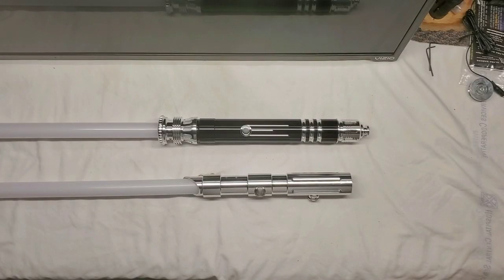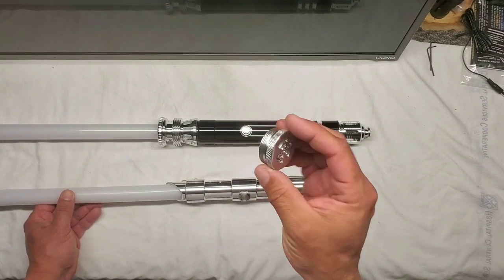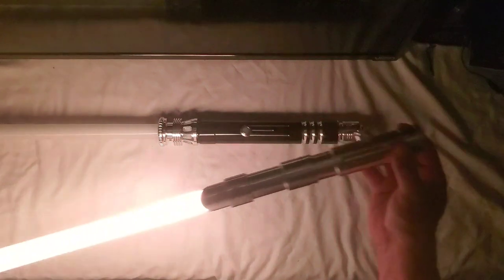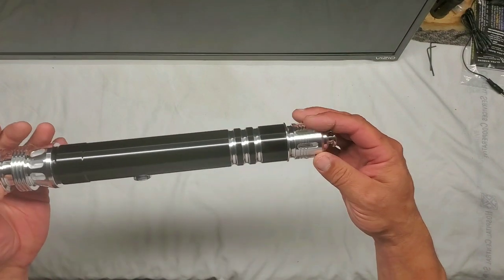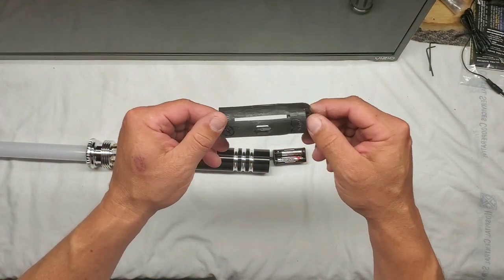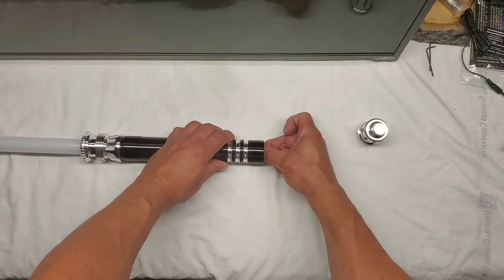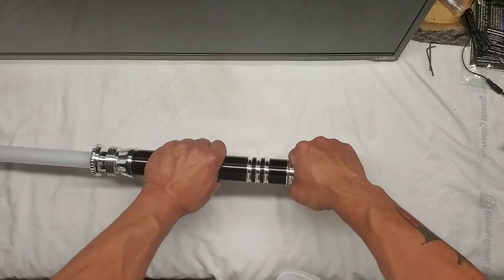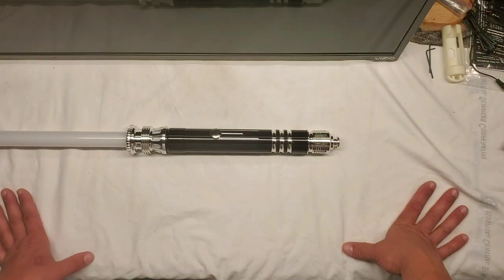Installing a Ms. Malice Custom Chassis on my "Thermic" Frankensaber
Installing a Ms. Malice Custom Chassis on my "Thermic" Frankensaber, as well as adding an OVERLORD pommel to my PROPHECY V3 Diamond.